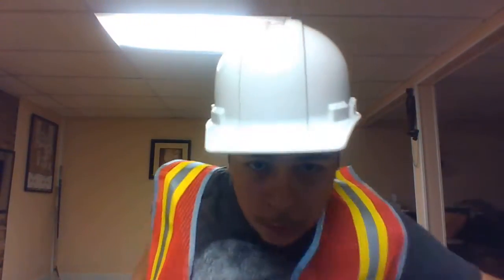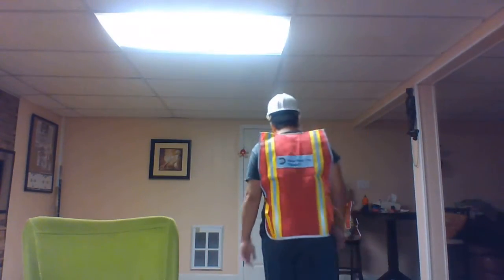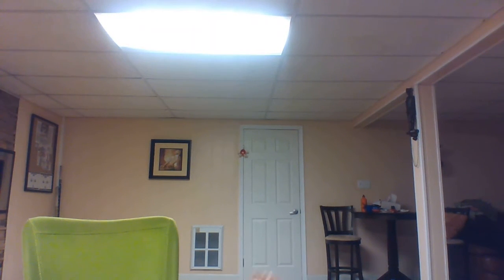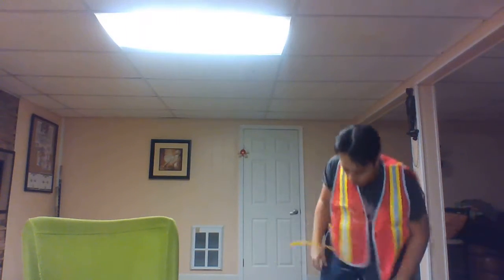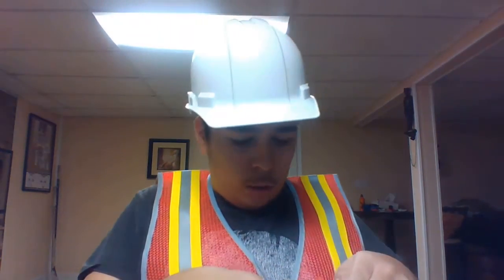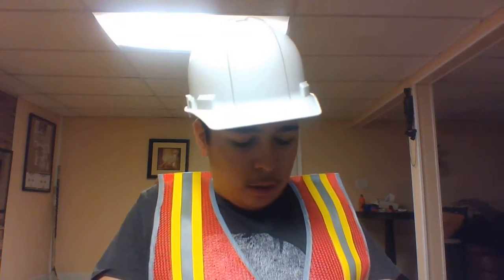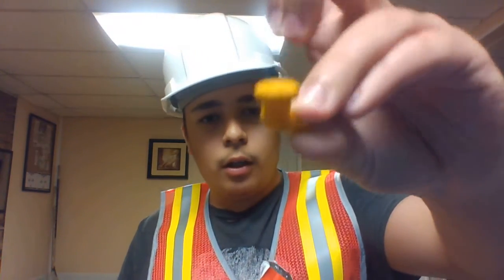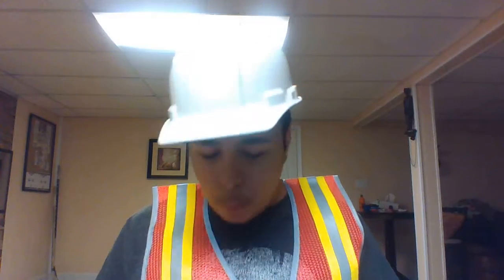joLdfaSh kcaRacKser (Noob Reviewere's 12 Days of Christmasy Reviews)